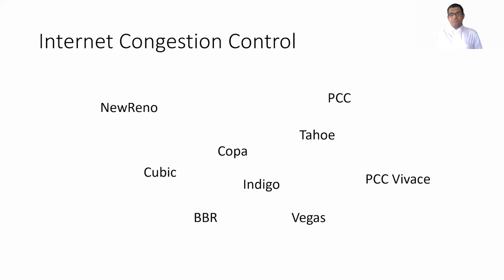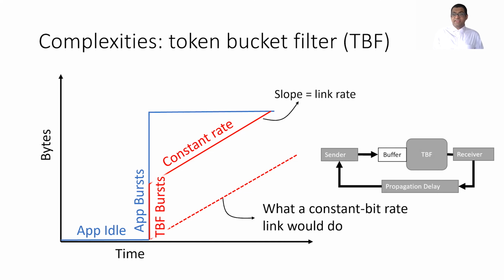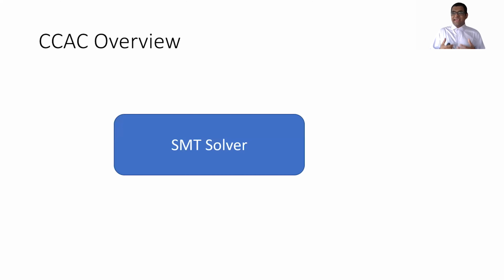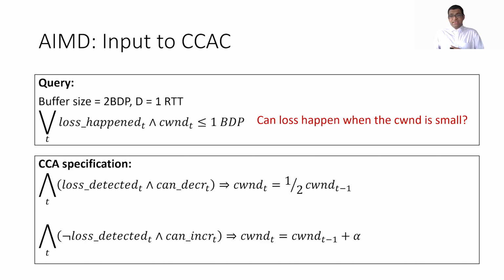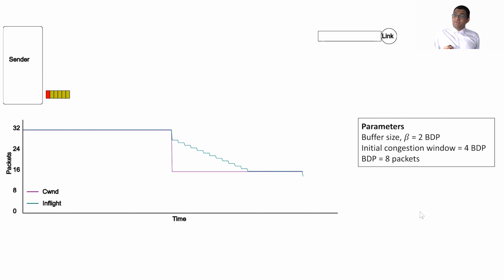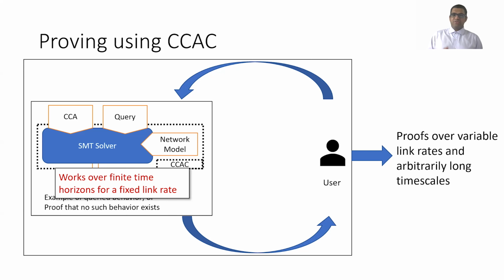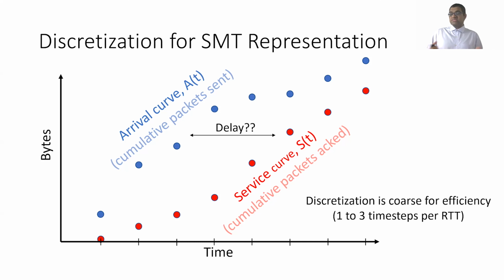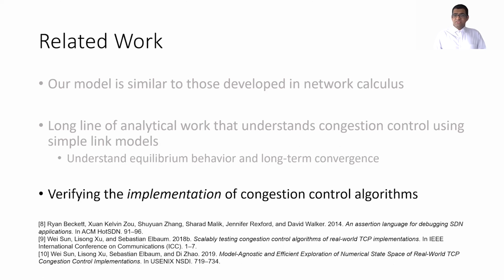Toward formally verifying congestion control behavior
SIGCOMM 2021 S1-1